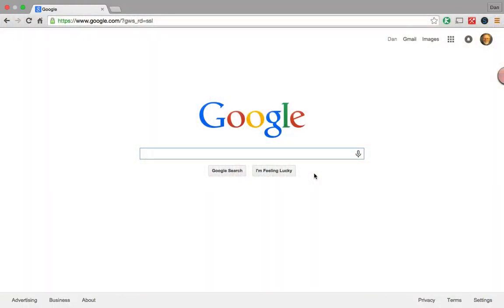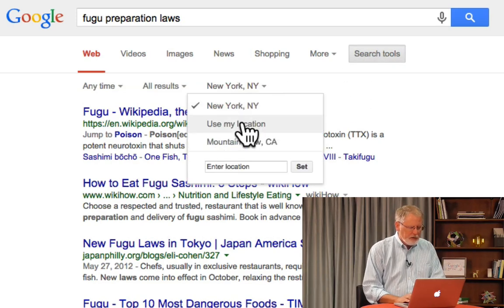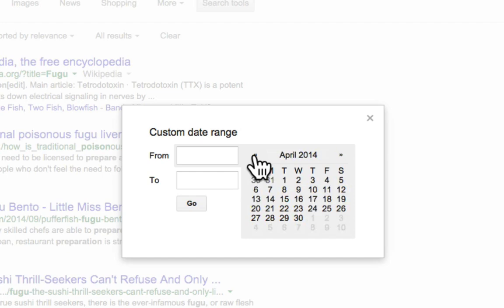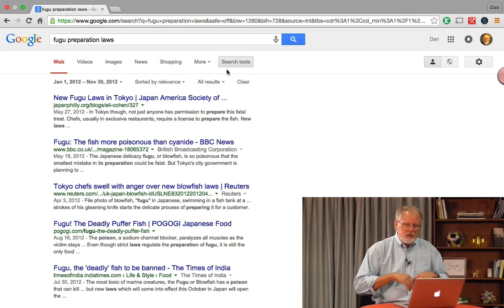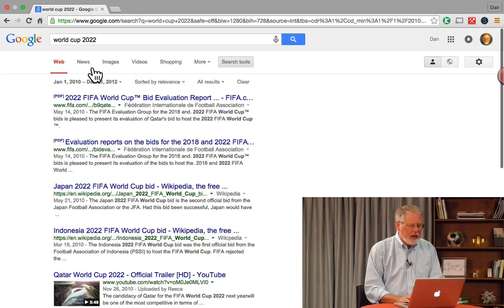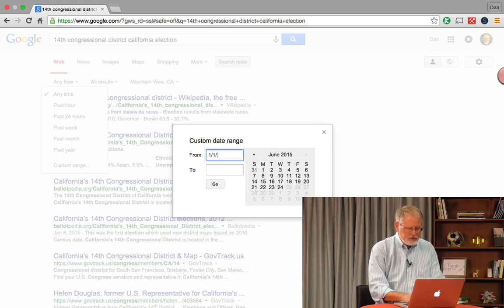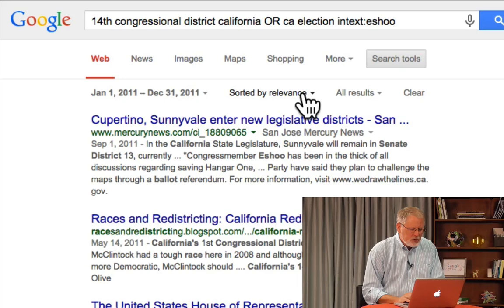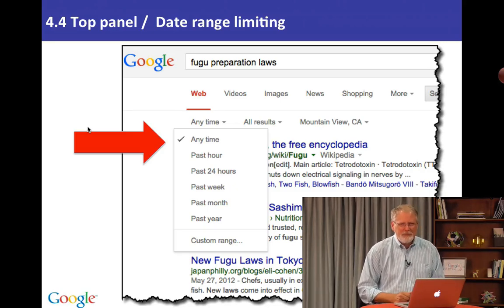lesson 4 4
Lesson 4.4 PowerSearchingWithGoogle.com - Top bar and date filtering